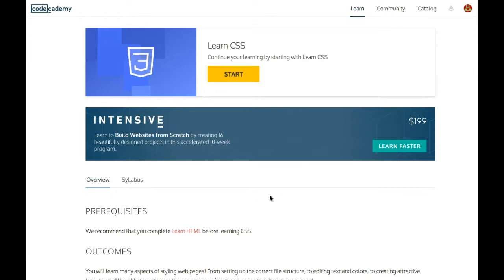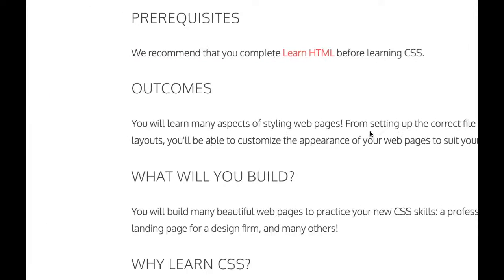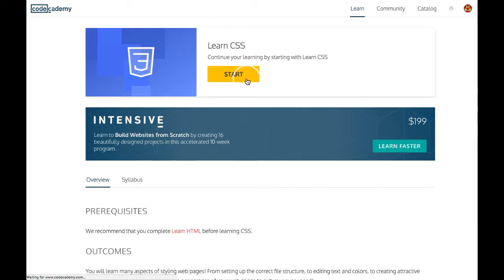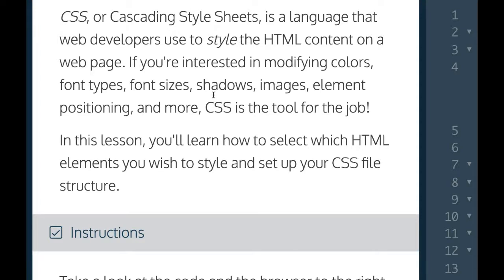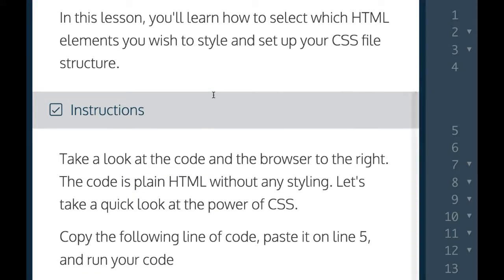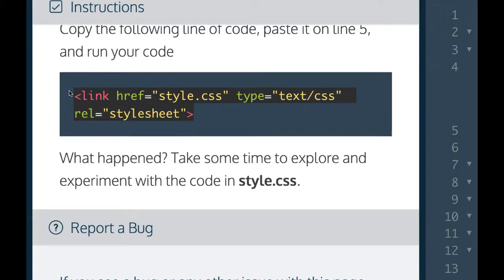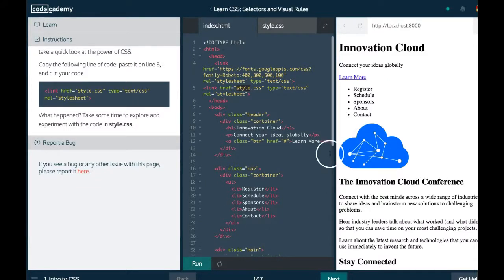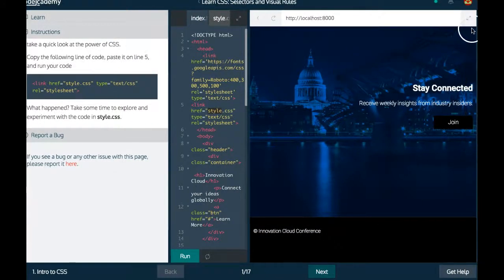Intro to CSS, CSS Setup and Selectors, Codecadmy, Learn CSS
In this course we will learn how to implement styling into our websites.  We will learn the basic folder structure for our styles.  Without CSS our web pages would look plain and boring, though CSS we can add beautiful styles that make our web pages stand out ilke never before.  Codecademy's "Learn CSS" is just the course you need to begin creating beautiful and stylish websites.